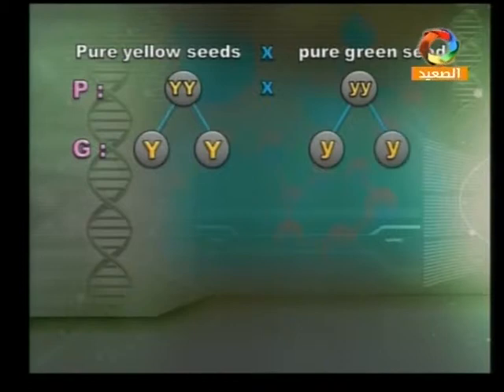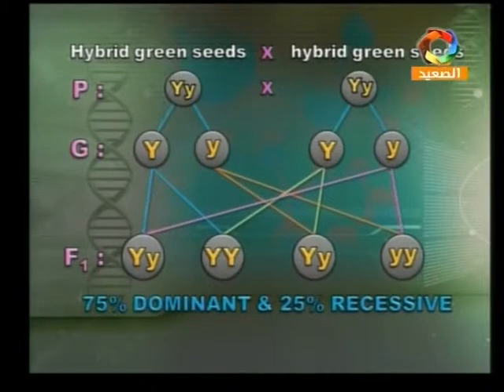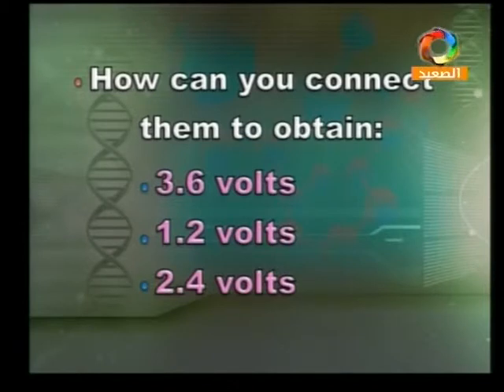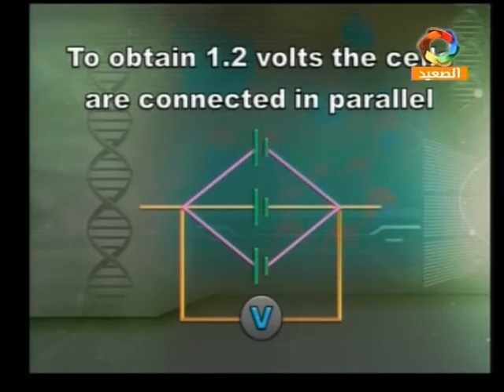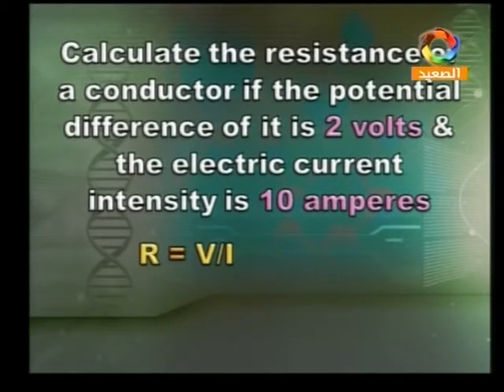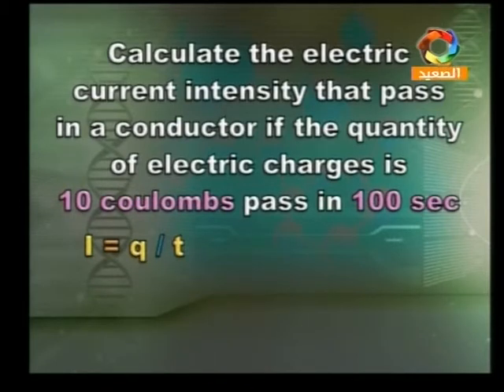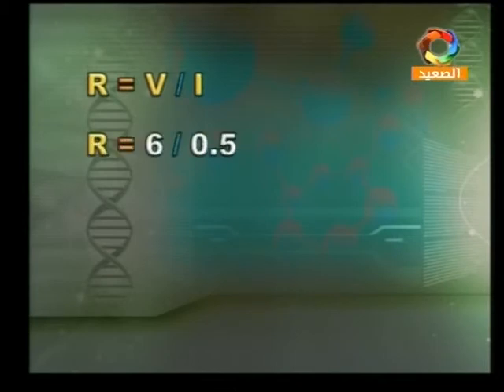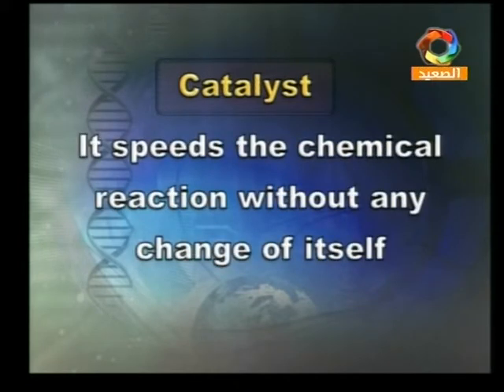علوم اعدادية لغات ترم تاني مراجعة عامة SCIENCE 3RD للتخلفات PREP 2